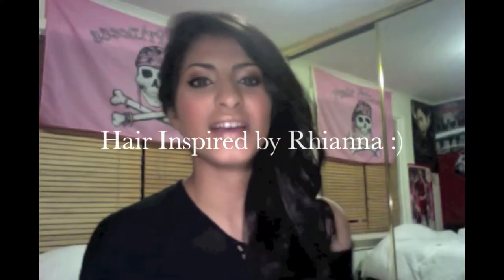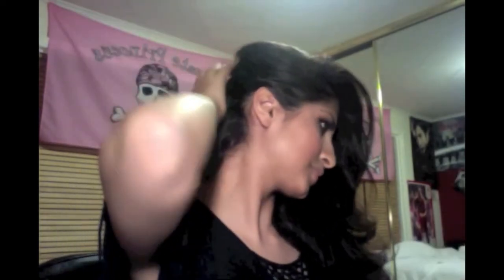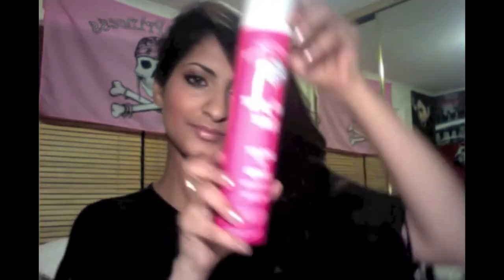Rihanna Inspired Hair (from the Battleship World Premier)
The things I used:

Paddle Brush
Teasing Brush - Boar Hair
Rock Your Hair Hairspray - Big Volume Spray by Michael O' Rourke
Bobby Pins

The tune playing at the beginning is not made by me, it is from a song called Dum Maro Dum which is an old Bollywood song

Here is the link to the makeup tutorial for Rihanna's battleship premier makeup